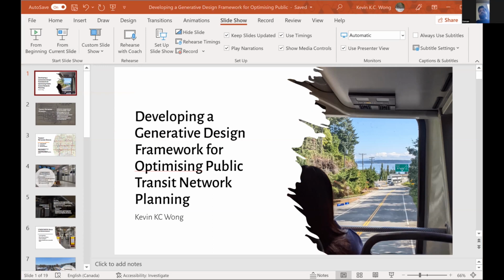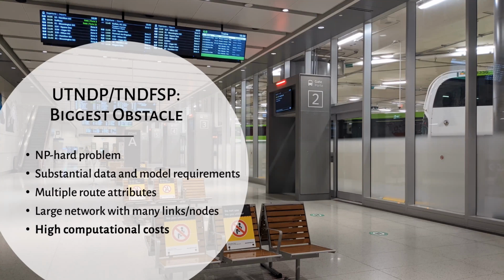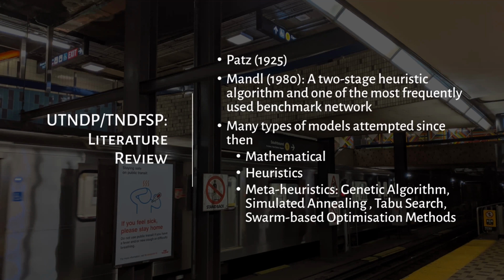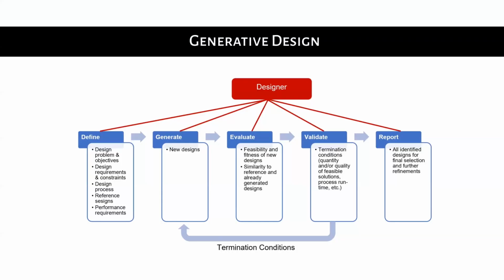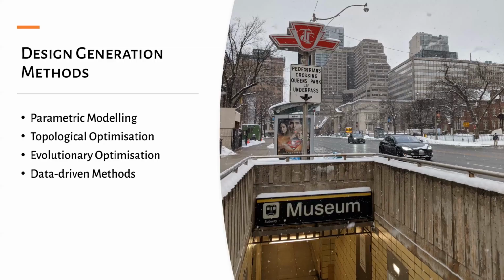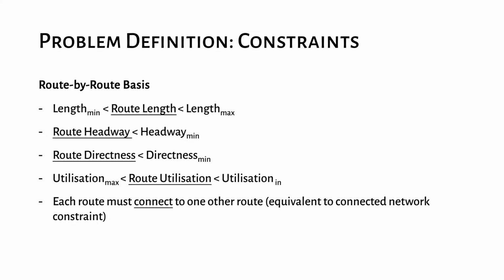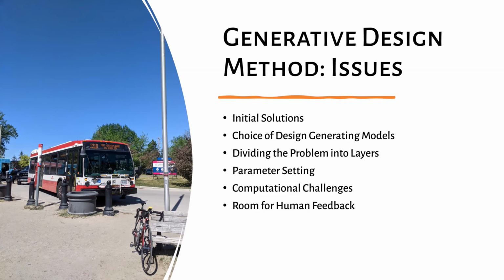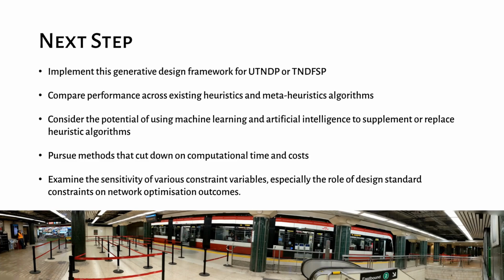UT-ITE Seminar - Kevin Wong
TITLE: Developing a Generative Design Framework for Optimising Public Transit Network Design

ABSTRACT: Despite the plethora of tools and data available to transit planners, transit network design has remained mostly a manual task. Nevertheless, there have been many attempts to use algorithms and computing to optimise transit network design based on geography, demand and operating resources. However, the Transit Network Design Problem (TNDP) and Transit Network Design and Frequency Setting Problem (TNDFSP) remain challenging problems due to their NP-hard nature and the volume of data and computation required to produce good and realistic solutions. Generative Design is an emerging design methodology that takes advantage of computational power and efficient solution generation methods to develop high-quality solutions for complex, multi-objective optimisation problems. Under supervision of Dr. Eric Miller, Kevin Wong has developed a framework that adopts the Generative Design methodology towards optimising transit network design, and examined ways to improve adaptability and applicability of the framework in real-world scenarios.

BIOGRAPHY: Kevin Wong is excited to begin his 2022 by completing his Master's in Civil Engineering at the University of Toronto and starting a new position as transportation planner at IBI Group. Having grown up geeking out over public transportation and being fascinated by applied mathematics, Kevin is fortunate to have the opportunities to channel his passion towards planning for an efficient, sustainable and safe transportation system that prioritises walking, rolling, and public transit.